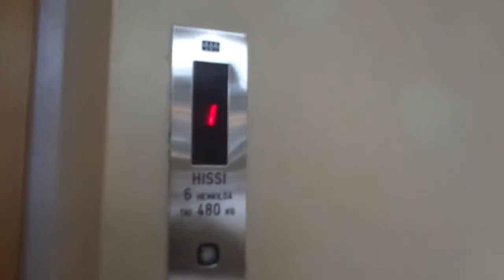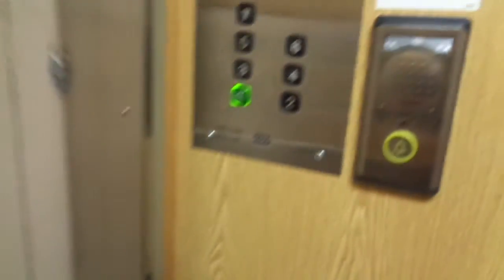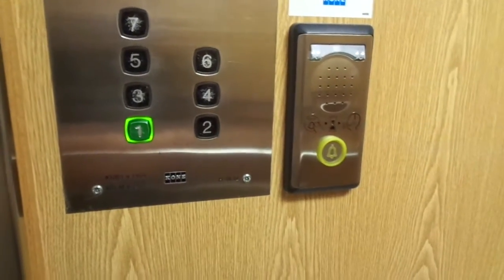Very Nice Old 1961 KONE (mb KONE M 1989) Traction Elevator @ Olavinkatu 52A, Savonlinna, Finland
This complex also has one of the elevators that Savonlinna is mostly known for in the Finnish elevator world and among our enthusiasts here - it is so far the oldest found hydraulic elevator in Finland - from 1961, still running original and turning 60 years old in 2021!

Location: Possentornit OY, Olavinkatu 52A, Savonlinna / Nyslott, Etelä-Savo / Södra Savolax, Finland

Brand: KONE
Type: Traction, KONE M fixtures
Year installed/modernized: 1961 (Turning 60 years old in 2021) / 1989 (Modernization turning 30 years old in 2019)
Floors served: 7 (*1*, 2, 3, 4, 5, 6, 7)
Capacity: 6 persons or 480 kg
Serial: H 8632